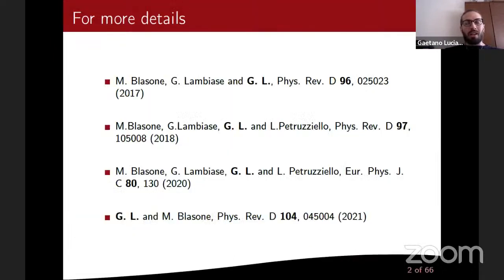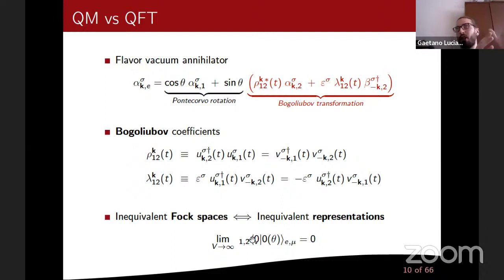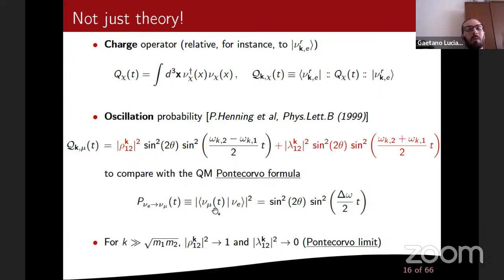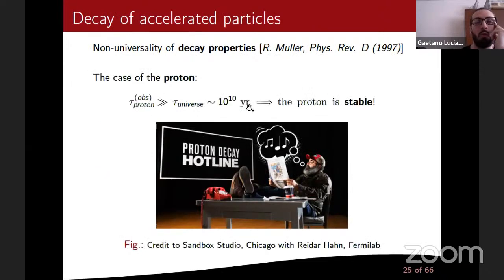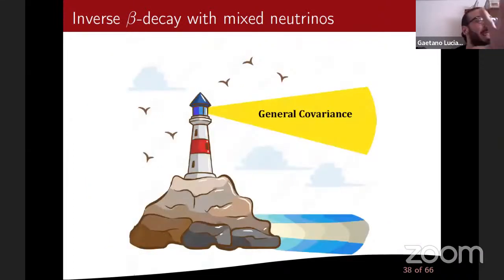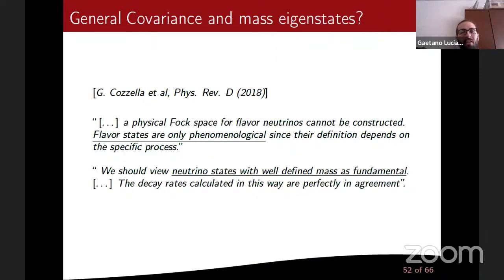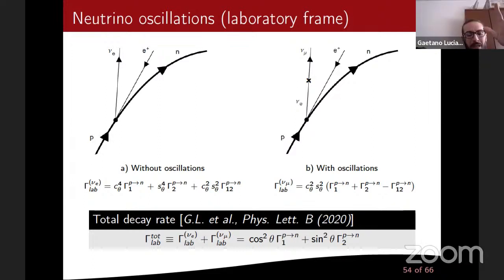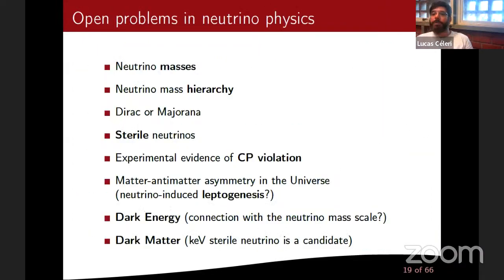Giuseppe Gaetano, University of Lleida - Particle mixing and vacuum structure